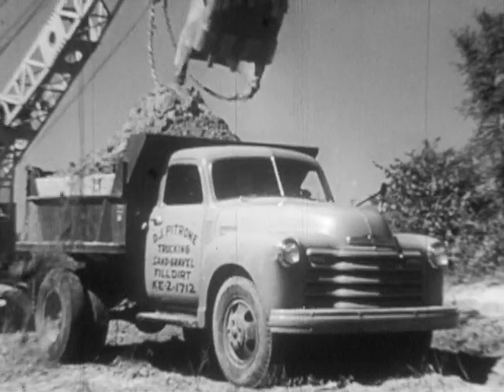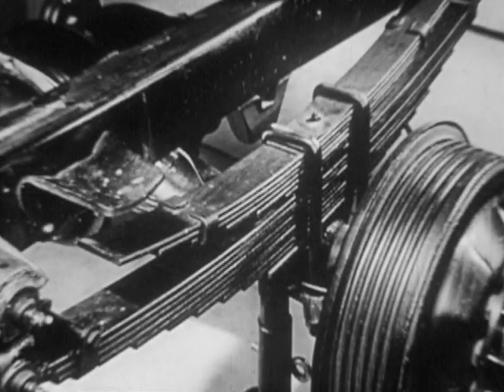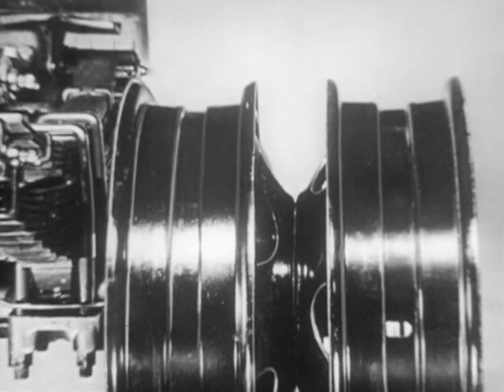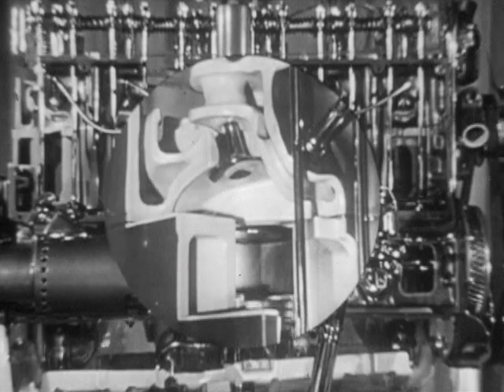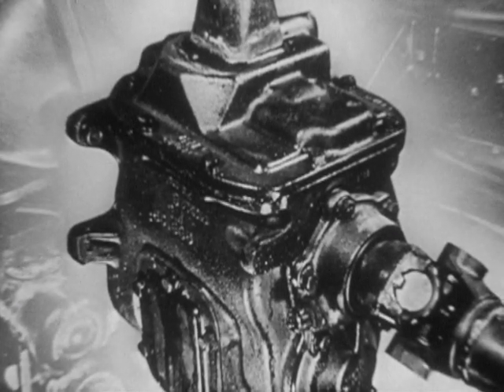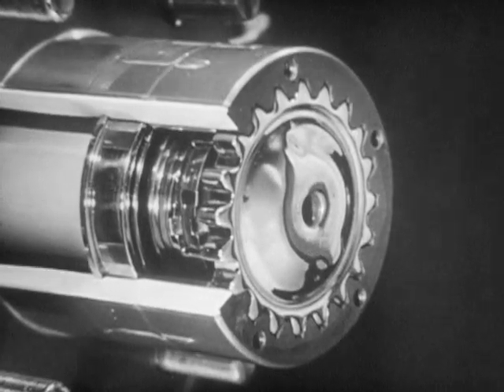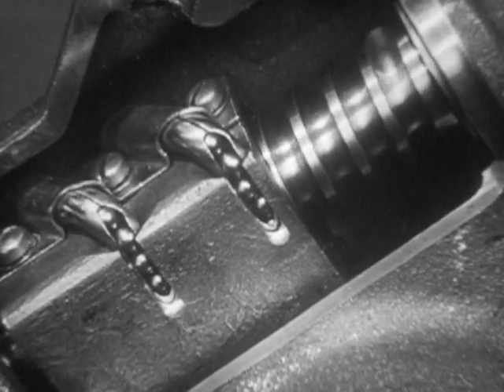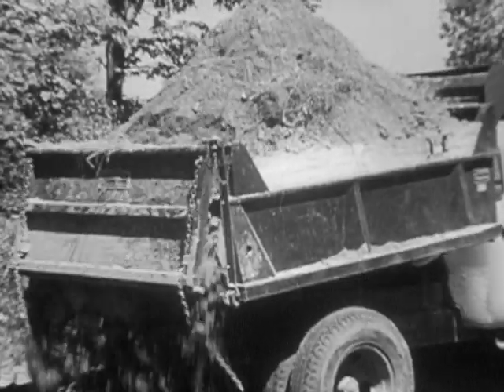Jam Handy | S1 | E1 | Henry Jamison 'Jam' Handy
The Film Detective is proud to present: A collection of shorts by educational film pioneer, Jam Handy! These shorts serve as essential viewing for any lover of vintage automobiles.

Cast: Henry Jamison 'Jam' Handy
Director: Jam Handy Organization

► About
The Film Detective is a premier source of thousands of classic films and television episodes, offering a new way to enjoy old classics. From award winners to drive-in classics, The Film Detective’s library features comedy, drama, documentary, film noir, horror, musical, mystery, science fiction, and so much more.